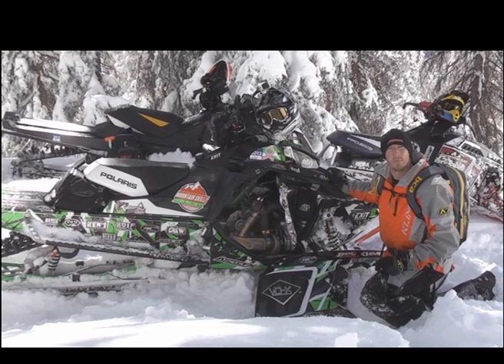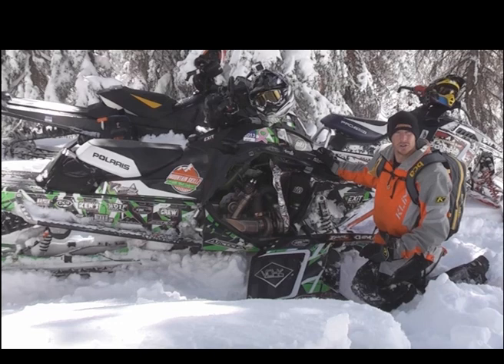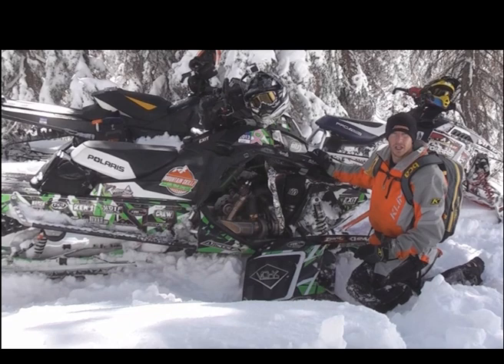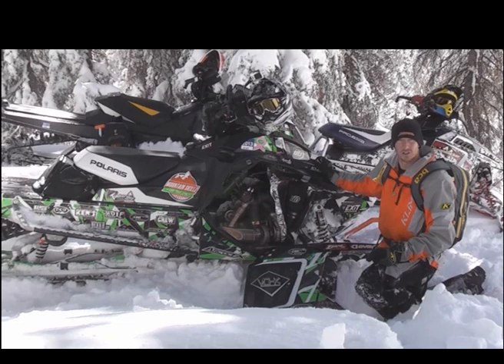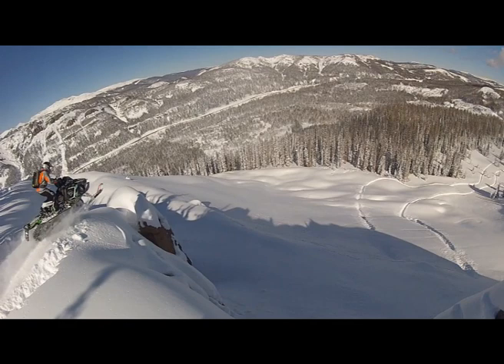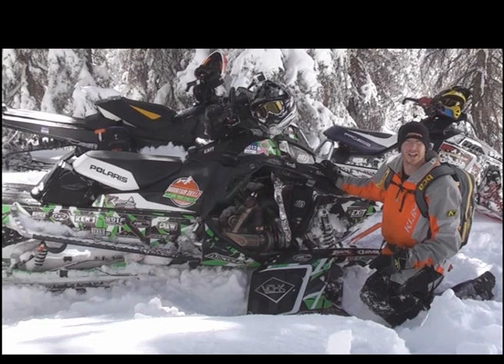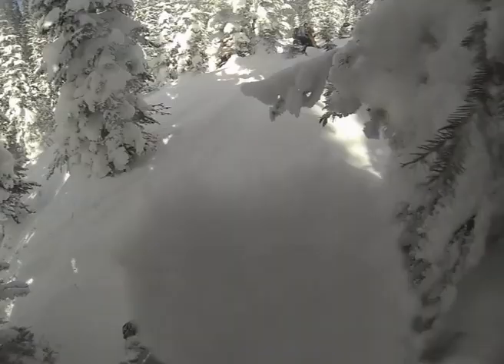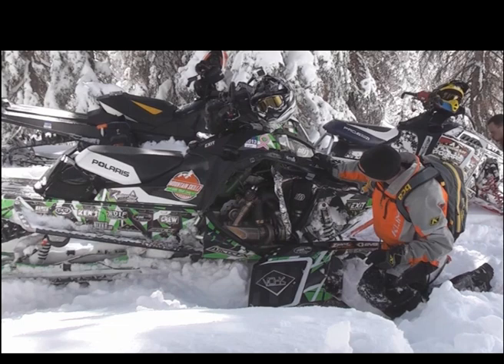Matt Entz's 2013 BoonDocker turbo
BoonDocker is the leader in turbo performance in the snowmobile industry. This video contains a few highlights of my favorite features to my BoonDocker turbo on my 2013 Polaris pro rmk. Brief explanations followed by some short riding clips from jumping off of big cliffs to navigating tree lines in deep snow. This setup was installed and tuned by VOHK. THANKS!